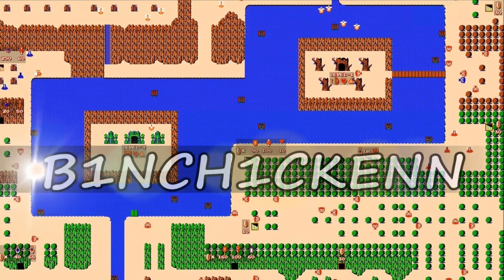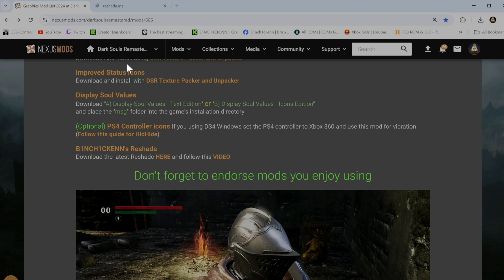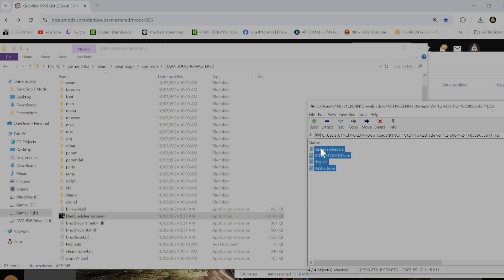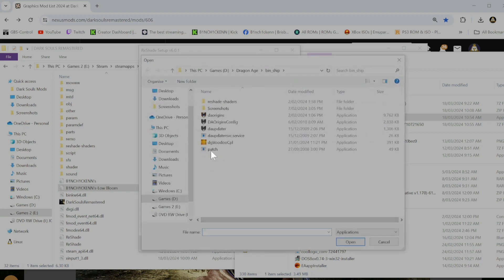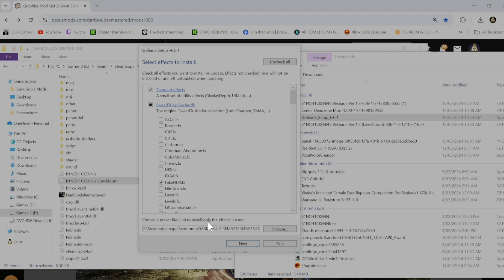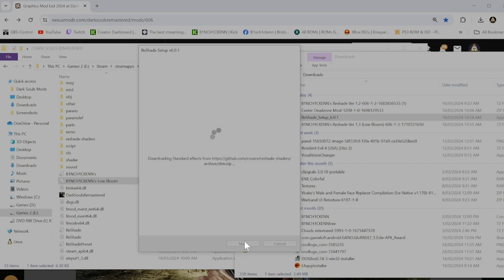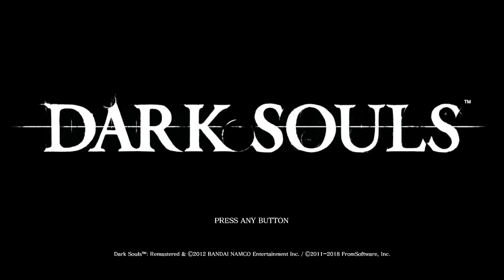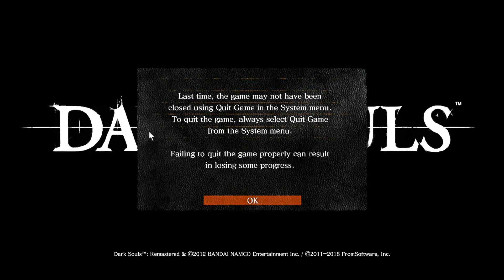Dark Souls Remastered install a Reshade Preset